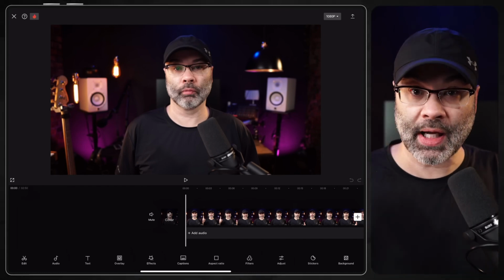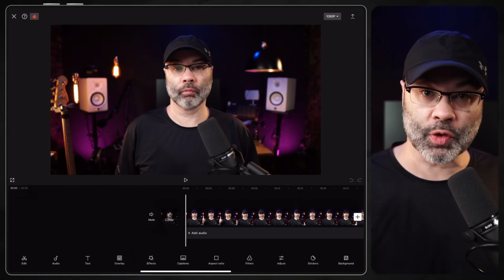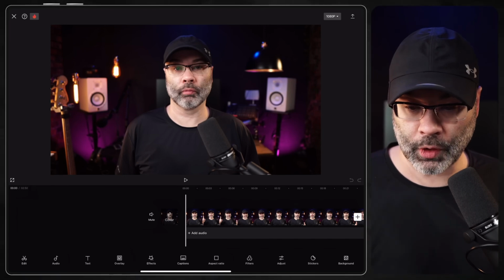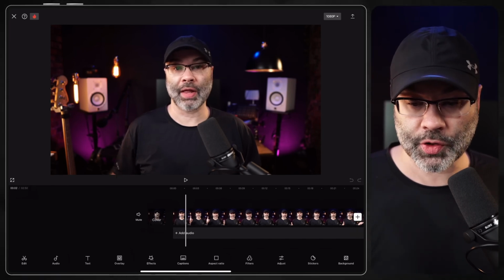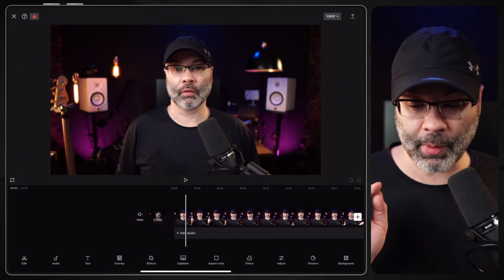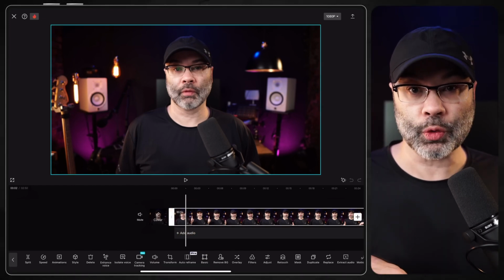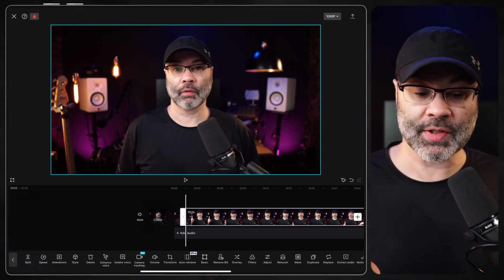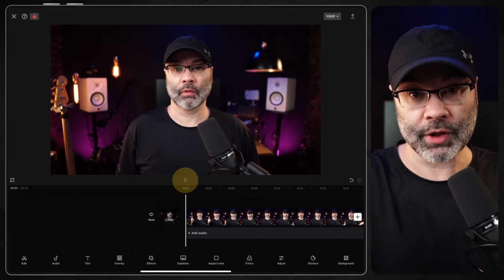Make Your Videos Start INSTANTLY With This Simple Trick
To learn a step by step tutorial of CapCut, go

To start an online business and earn $900 a day, go

Earn passive income effortlessly! Join for $9.95/month, earn from $25 per person in your matrix. Full matrix (8,000 people) = $4,000/month.